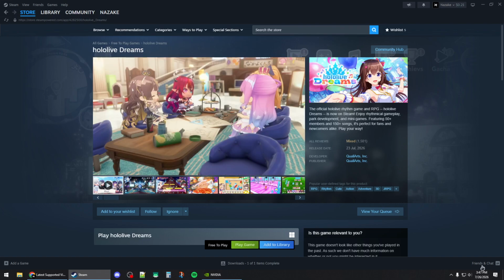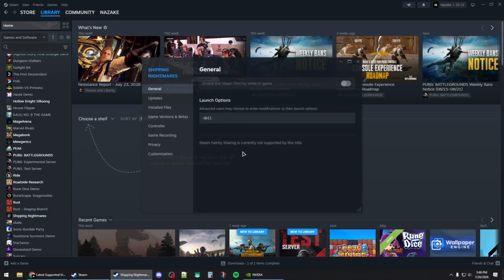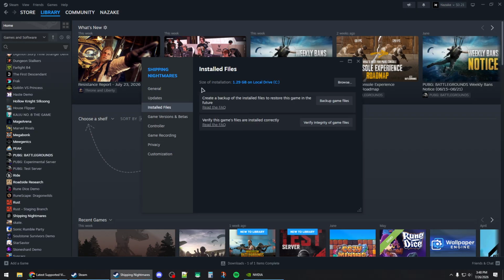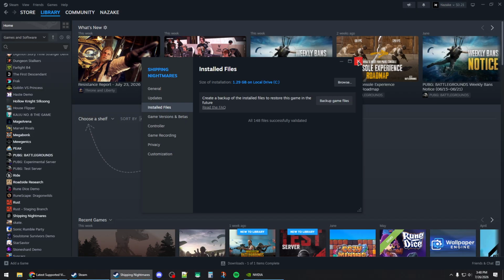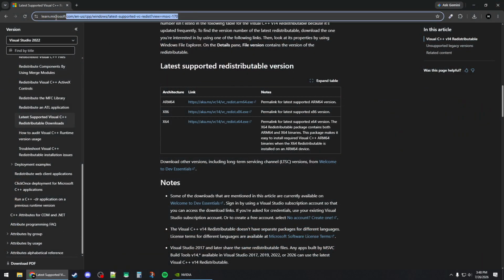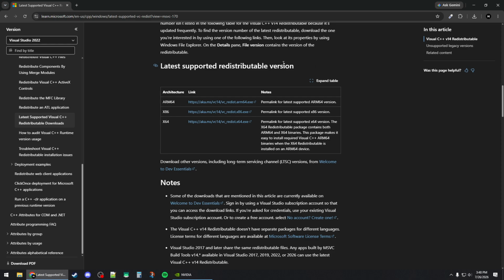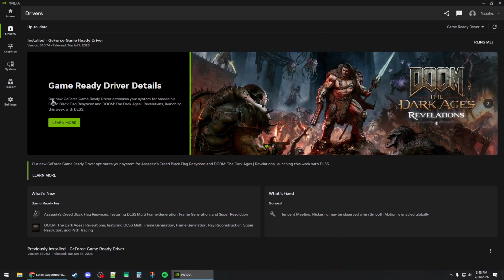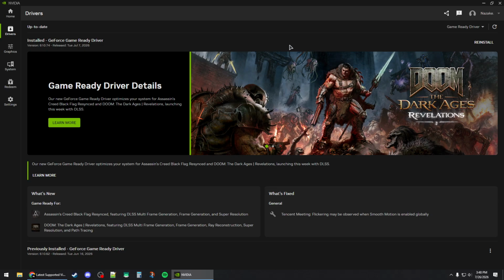How To Fix hololive Dreams Crashing On Steam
Fix hololive Dreams crashing on Steam with this step-by-step guide. Resolve launch errors and play without interruptions.